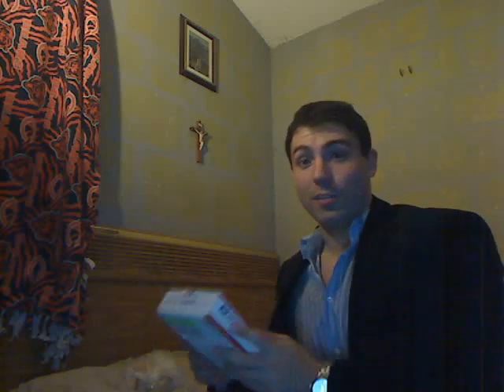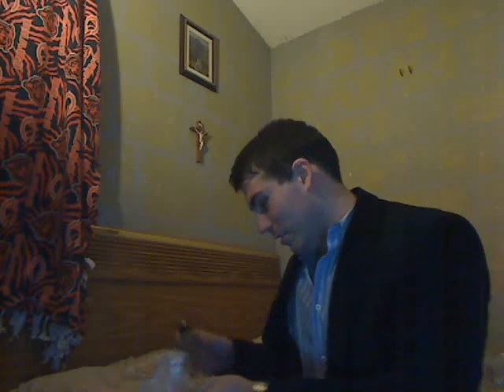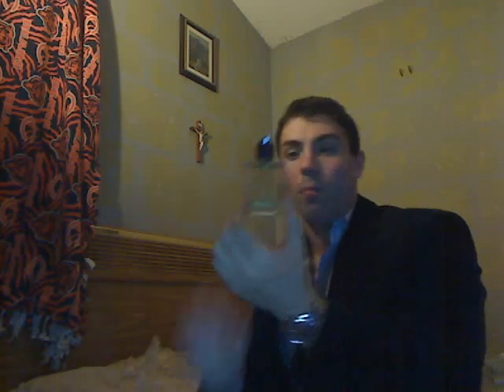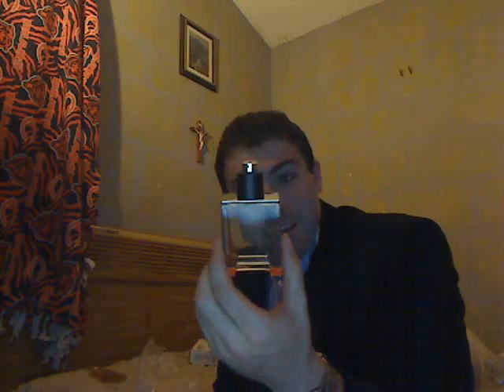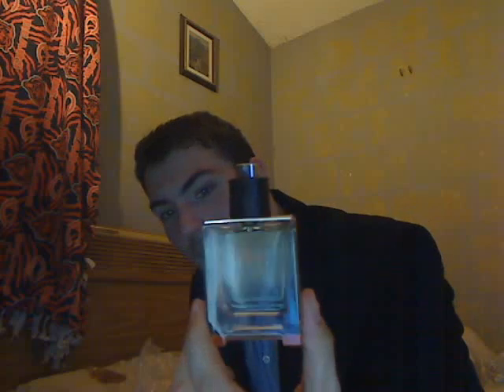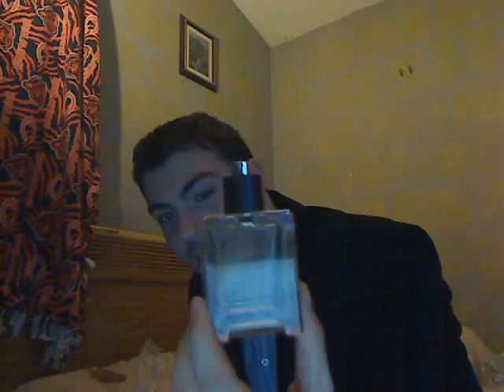Unboxing Vid!! Hermes, Rumor Updates+ MoRe!! xD